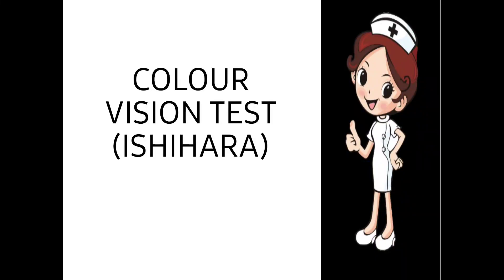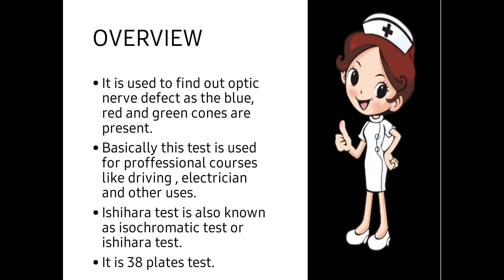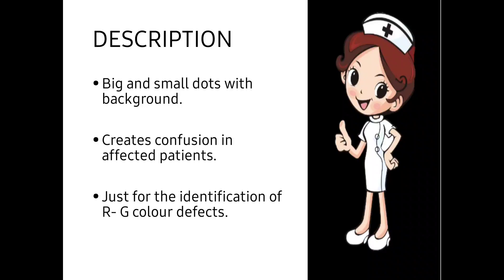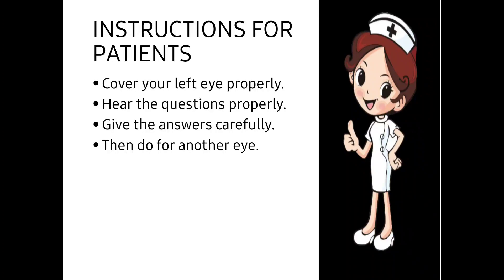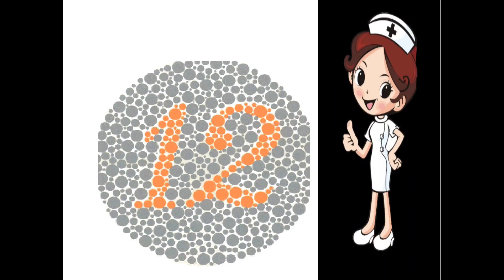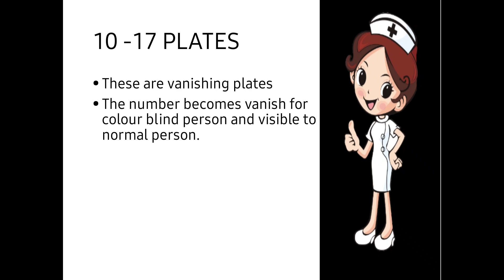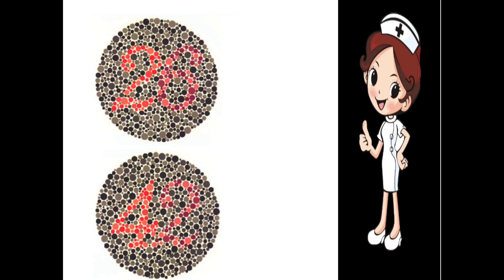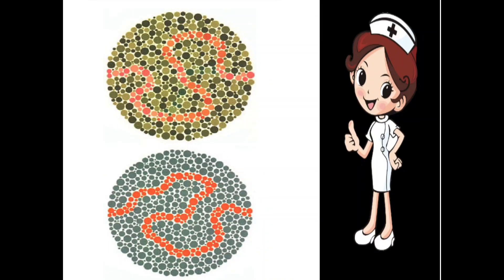Basic Description Of Ishihara Test( Colour Vision)